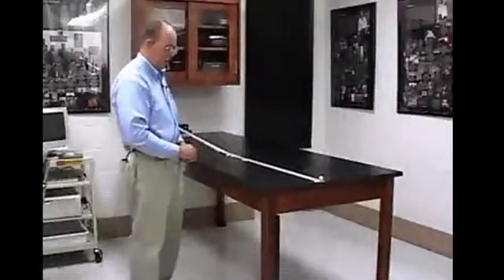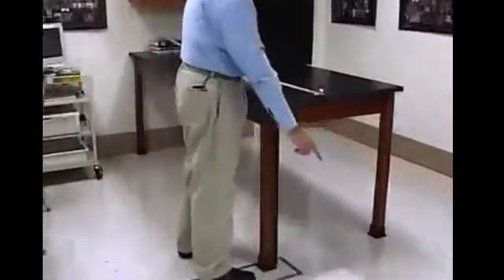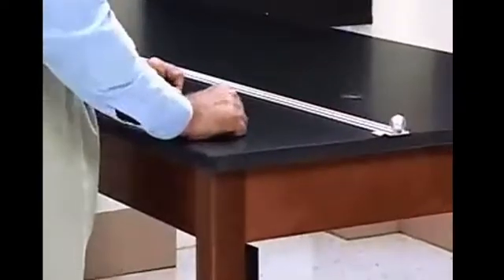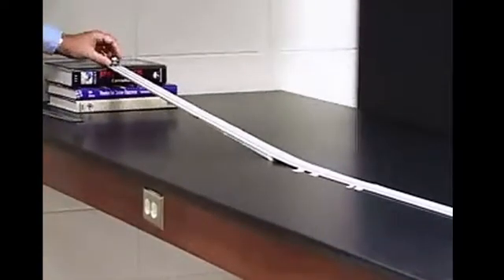Momentum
Data collection for the Momentum experiment in online PHYS1030.